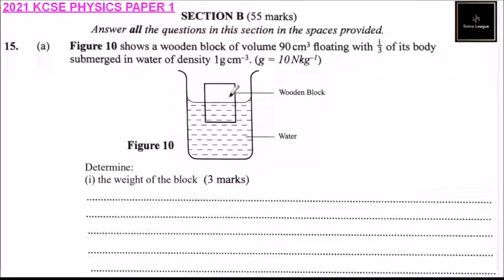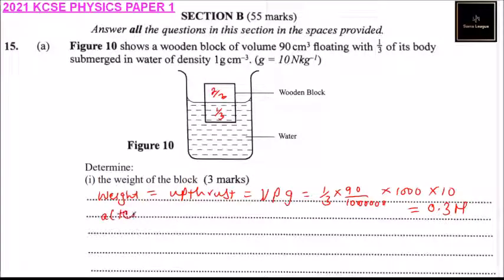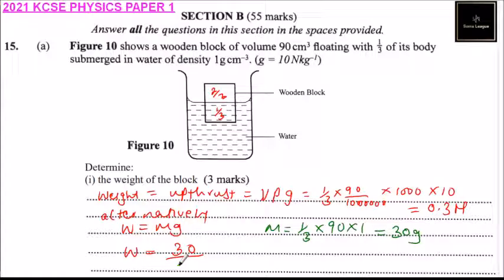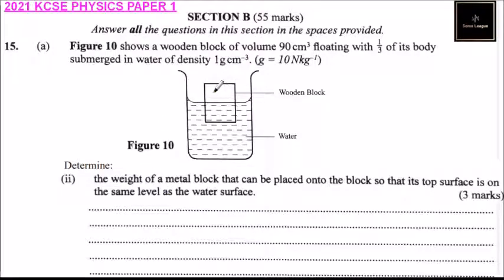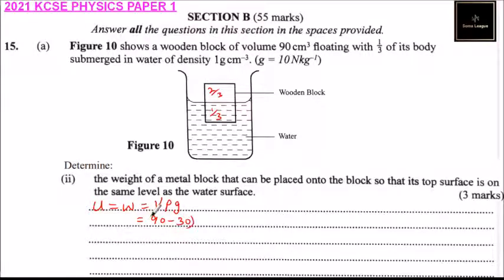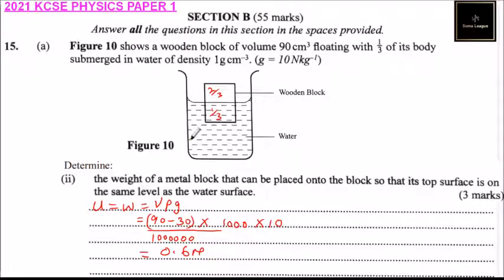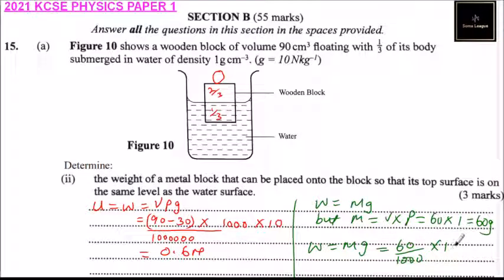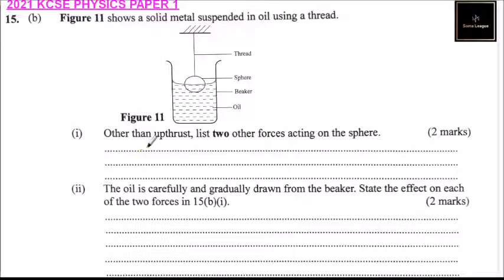2021 KCSE PHYSICS PAPER 1 QUESTION 15